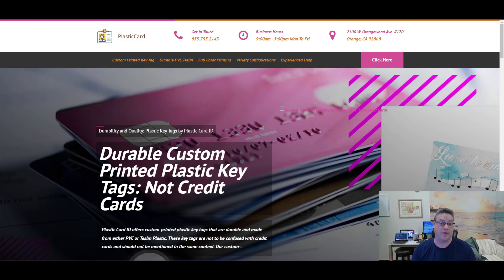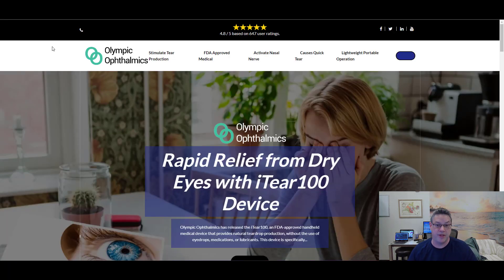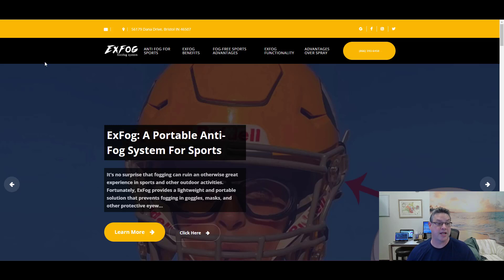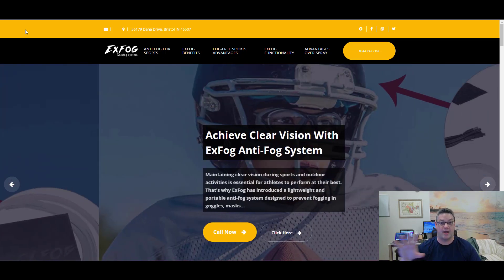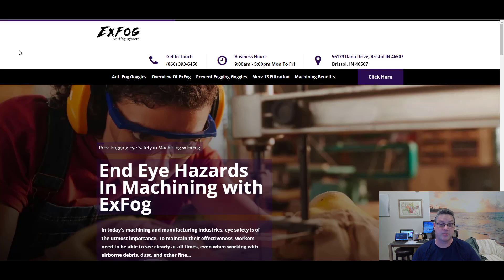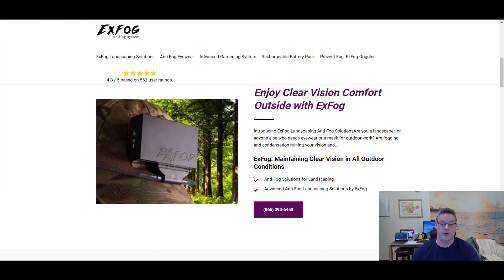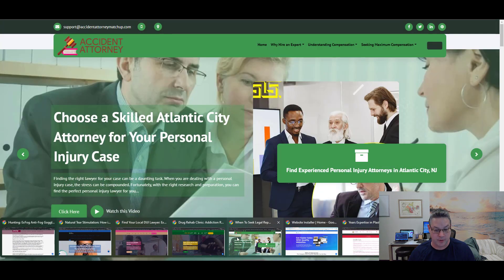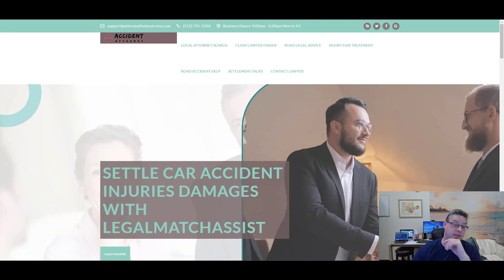See Your Future MOWG-GPT Websites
The projects we're doing are awesome. See examples of what you get here when you order professional website projects from us.  :)

Best Regards, Dave Bennett
Skype: wmsdave